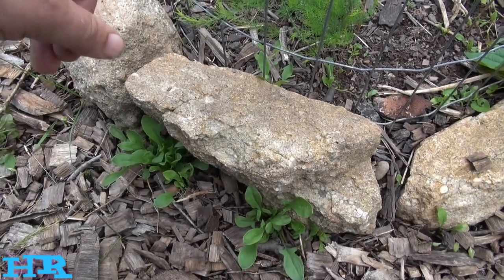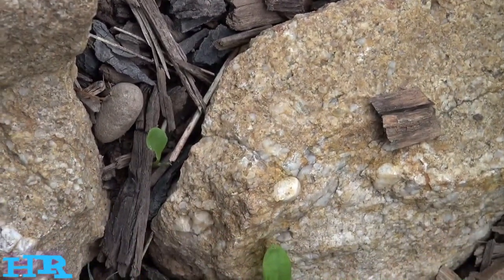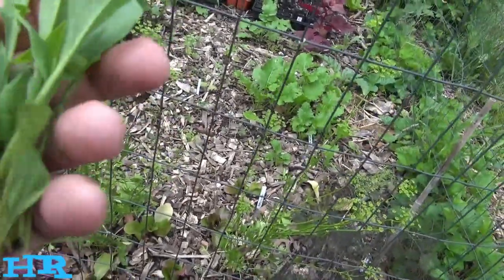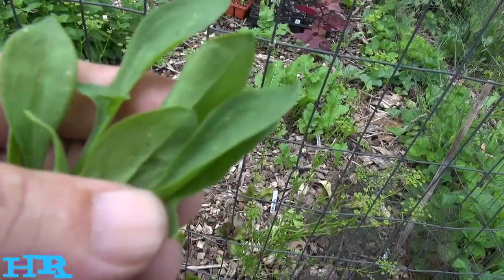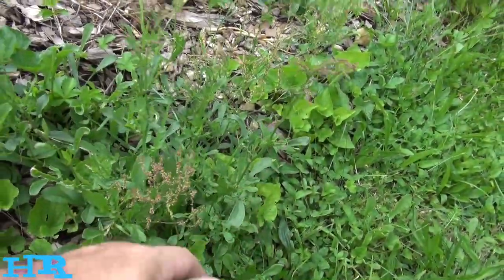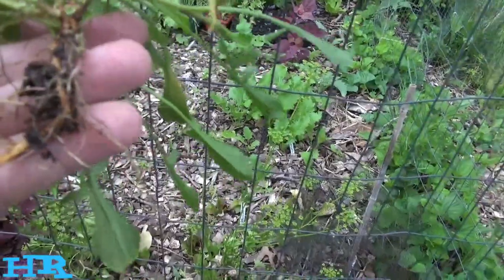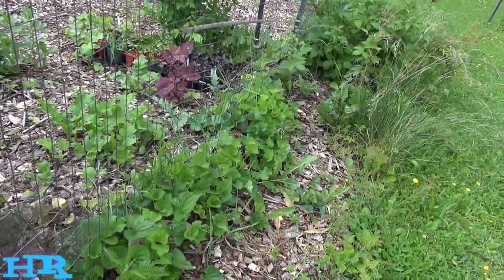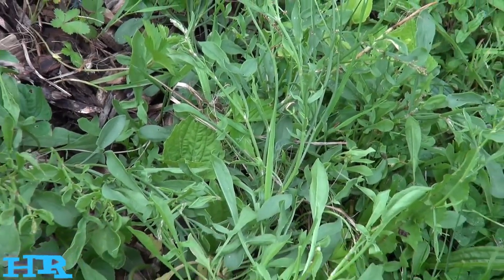⟹ SHEEP SORREL | Rumex acetosella | It's edible but a problem in your garden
Here's the SHEEP'S SORREL, Rumex acetosella! The plant is in the Polygonaceae family. It is a plantain type plant that very much looks like spinach. This plant is a very important medicinal and edible plants to know about! Tho this plant may NOT be an invasive specie it can become a major problem if you let it go and is considered a weed! In this video i show the plants, flowers an talk a little about it! Tune in and find out. Never eat a plant you can't fully identify!!

BUY PLANTS/SEEDS HERE:
⟹ Sheep Sorrel (Rumex acetosella) 40+l Seeds

⟹ Sheep's Sorrel - 2000 Seeds

⟹ Sheep's Sorrel - 500 Seeds

⟹ 100 SHEEP SORREL Rumex Acetosella Red Field Sorrel seeds

⟹ 5 Packs Each Pack 15 Seed Yellow WoodSorrel

⟹ Wildflowers Perennial

⟹ Yarrow Cerise Queen - 5000 Seeds

⟹ pink yarrow 50 Seeds

⟹ 500+ Mesclun Lettuce Seeds

⟹ Deer Proof Wild Flower Seed Mix - 1 LB

⟹ Chicory Wildflower Seed - 5000 Seeds

⟹ 800 Indian Paintbrush Native Wildflower Seeds

⟹ BITTER DOCK, Rumex Obtusifolius, Here's a plant almost impossible to get rid of an here's why!

Rumex acetosella, commonly known as sheep's sorrel, red sorrel, sour weed and field sorrel, is a species of flowering plant in the buckwheat family Polygonaceae. The plant and its subspecies are common perennial weeds. It has green arrowhead-shaped leaves and red-tinted deeply ridged stems, and it sprouts from an aggressive and spreading rhizome. The flowers emerge from a tall, upright stem. Female flowers are maroon in color. The plant is native to Eurasia and the British Isles, but it has been introduced to most of the rest of the Northern Hemisphere. It is commonly found on acidic, sandy soils in heaths and grassland. It is often one of the first species to take hold in disturbed areas, such as abandoned mining sites, especially if the soil is acidic. Livestock will graze on the plant, but it is not very nutritious and is toxic in large amounts because of oxalates. The American copper or small copper butterfly depends on it for food. There are several uses of sheep sorrel in the preparation of food including a garnish, a tart flavoring agent, a salad green, and a curdling agent for milk in cheese-making. The leaves have a lemony, tangy or nicely tart flavor. It is also known as sheep shower in parts of the country